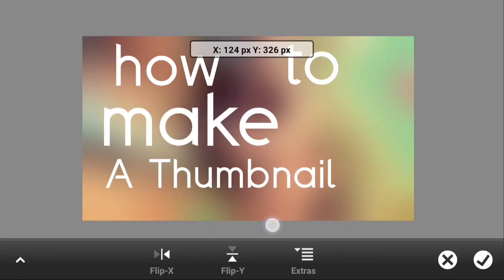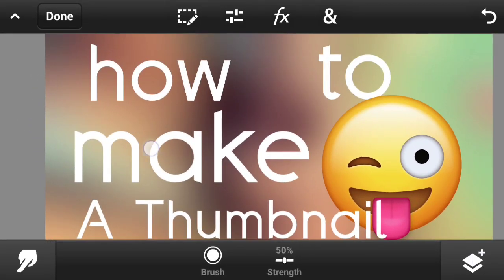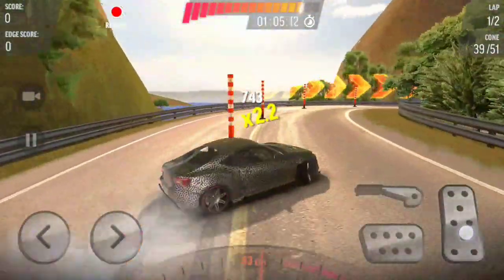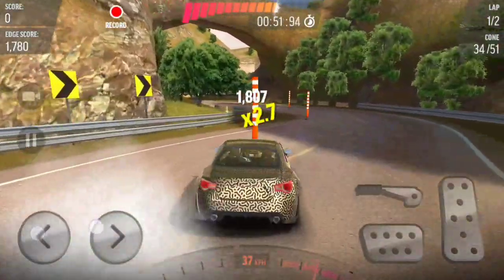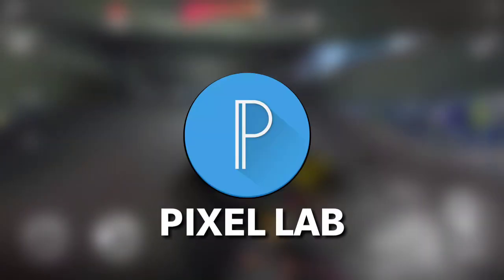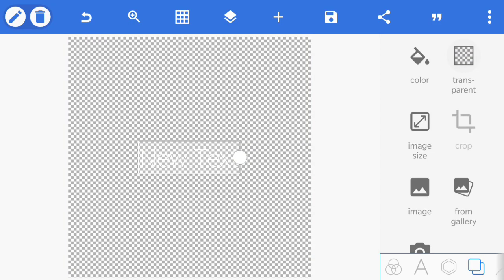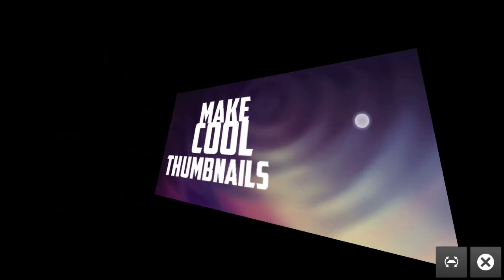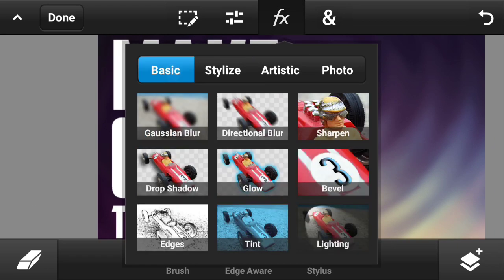How To Improve Your Thumbnails !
███████████ /LINKS\ ████████████

█████████████|Need Help ?| █████████████

█████████████||Help me|| █████████████

♠ Cinou